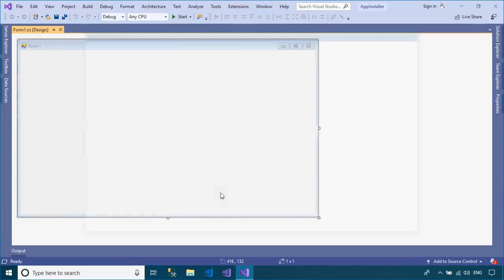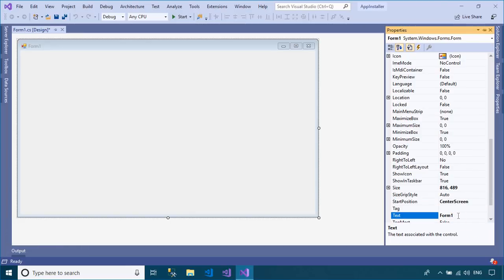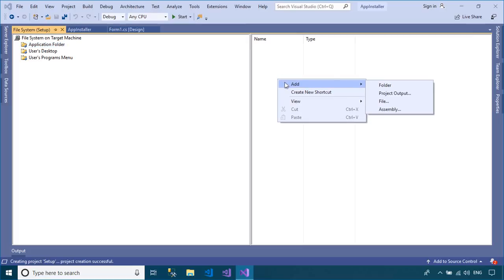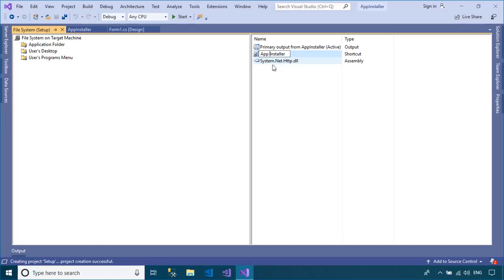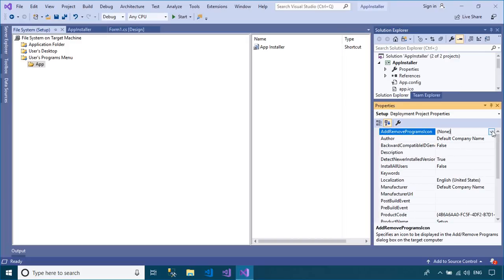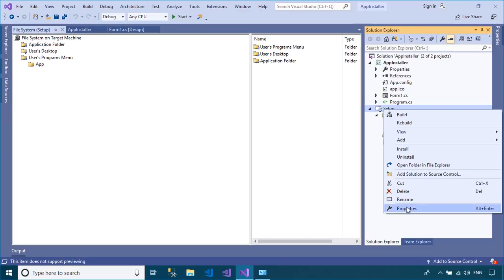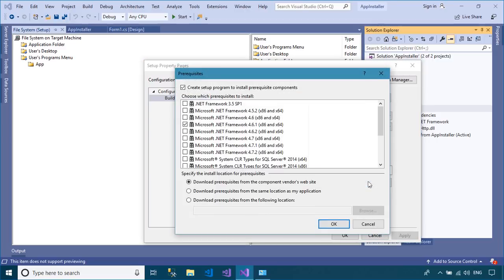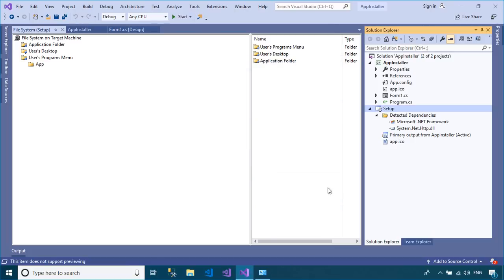How to Create Setup.exe in Visual Studio 2019 | FoxLearn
How to create setup file in visual studio 2019 for windows application step by step.
In this step-by-step tutorial, you will learn how to create a setup file in Visual Studio 2019 for your Windows Forms application. We’ll start by creating a simple C# application, then walk through the process of generating an EXE file, MSI installer, and deployment setup project directly inside Visual Studio.

By the end of this video, you’ll know:
How to create a new C# project in Visual Studio 2019
How to build and generate an executable (EXE) file
How to add a Setup Project for deployment
How to create an installer (MSI) in Visual Studio 2019
How to package your Windows Forms application for easy installation on other computers

This tutorial is perfect for beginners who want to distribute their applications with a professional installer.